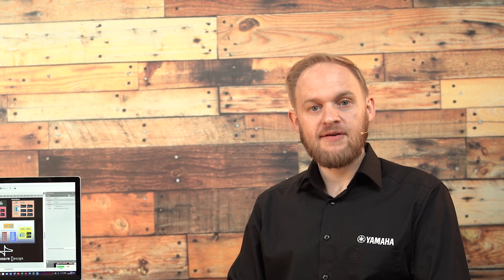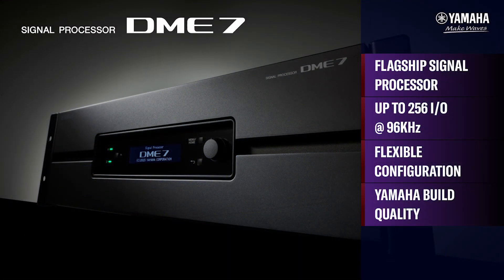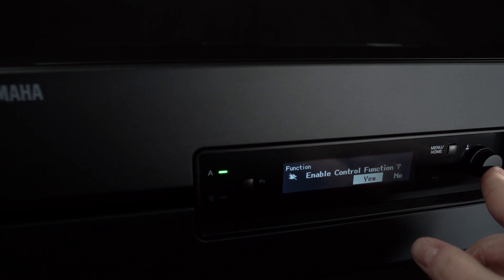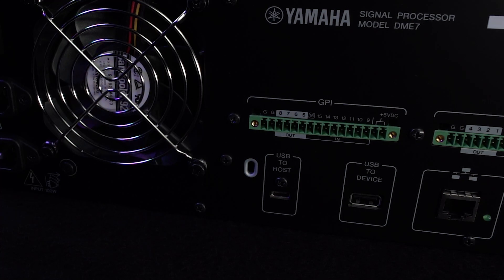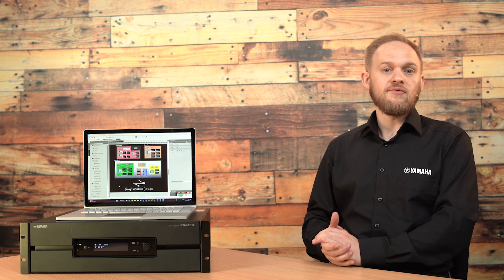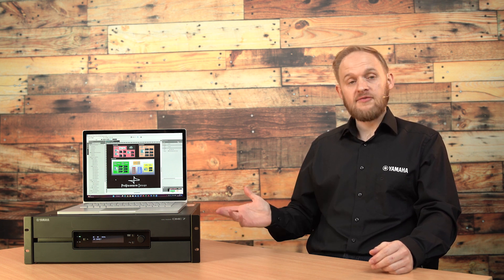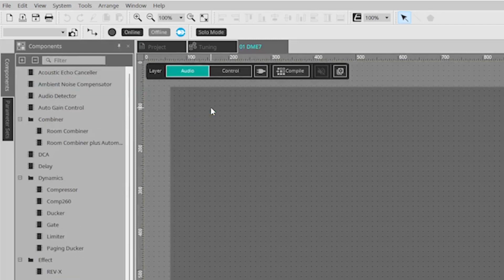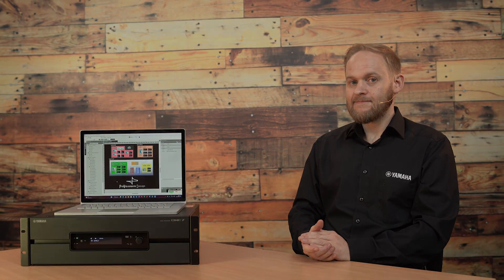Episode 3 - DME7: The Next Generation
Yamaha’s new hardware DME7 digital signal processor is fully-compatible with the ProVisionaire platform and features 96 kHz audio quality plus up to 256 channels of input/output.
The DME7 provides 64 channels of Dante I/O and matrix mixer as standard, with further channels added via three additional 64-channel licences, activated through ProVisionaire Cloud. These offer the ability for 128x128, 192x192 or 256x256 channels of Dante I/O and matrix mixer to be handled by a single DME7. Additional licences can be activated on a permanent or temporary basis.
A wide range of DSP components is included as standard. These can be freely selected, connected and configured for extremely flexible system construction. These, along with 96kHz audio quality, support for GPI input/output, Logic control, OSC and other protocols, as well as ProVisionaire Design/Control and optional controllers, the DME7 is suitable for the widest range of installed and temporary audio systems, from entertainment applications and sports facilities to retail complexes, office buildings and education.